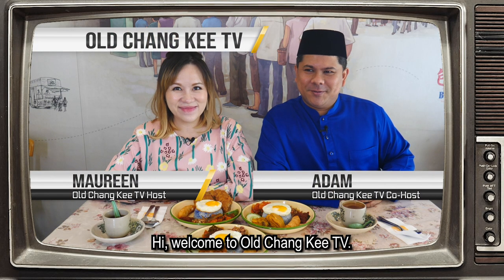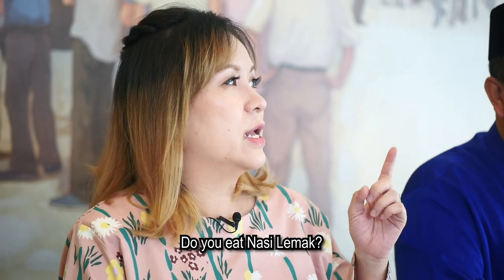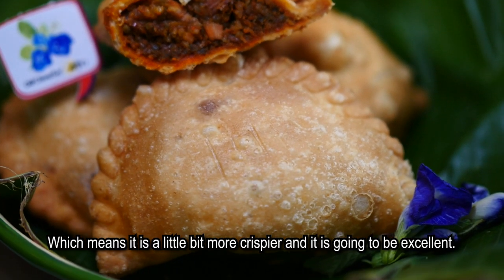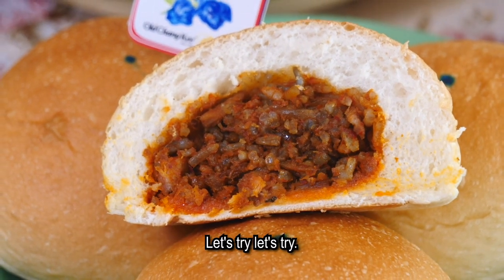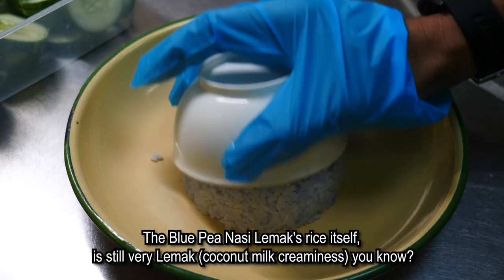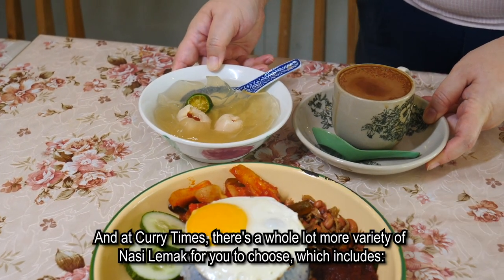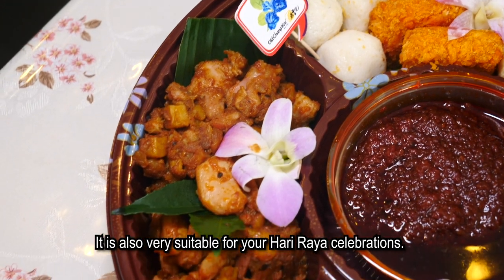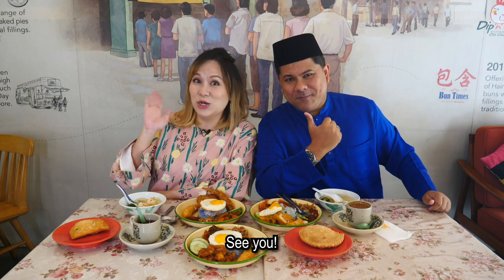Old Chang Kee launches Blue Pea Nasi Lemak Series!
Hands up if you’ve been our die hard fan for the popular Nasi Lemak Chicken’O since 2018! They have launched the new 2021 Blue Pea Nasi Lemak’O. It is packed with Blue Pea Nasi Lemak rice in an Epok Epok Crispy skin! The puff is encased with the same delicious fillings of peanut, ikan
bilis, Masala chicken, sliced egg and our ‘secret’ sambal chilli. This new version is sure to pack more savoury punch to every bite with the extra crunch of the Epok skin.

Old Chang Kee Coffee House and Curry Times have also launched a Blue Pea Nasi Lemak Series. Some of our favourites include Blue Pea Nasi Lemak with Curry Chicken, and Blue Pea Nasi Lemak Chicken Wing. Available from 1 Apr- 31 May 2021. Also available for food deliveries via GrabFood, FoodPanda and Deliveroo.

Planning for the upcoming Hari Raya celebration? Check out these specially curated Blue Pea Nasi Lemak catering sets for sharing and individual portion which is great for the Hari Raya celebration, home parties to corporate,
school events.

Adam from The Halal Food Blog and I tried the new Blue Pea Nasi Lemak at Old Chang Kee Coffee House! Watch the video to find out what we had!